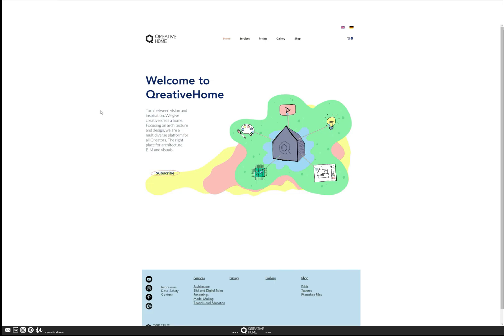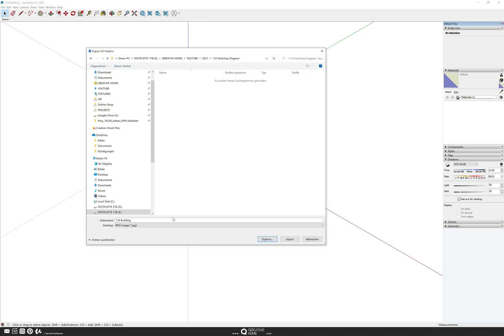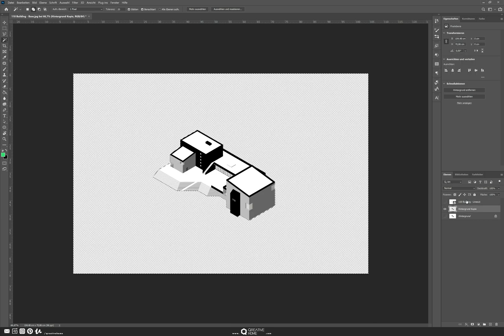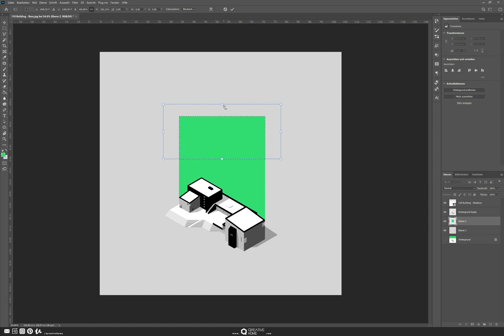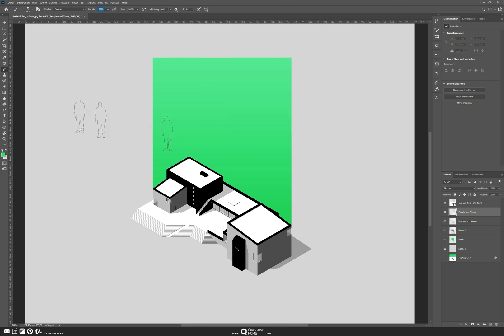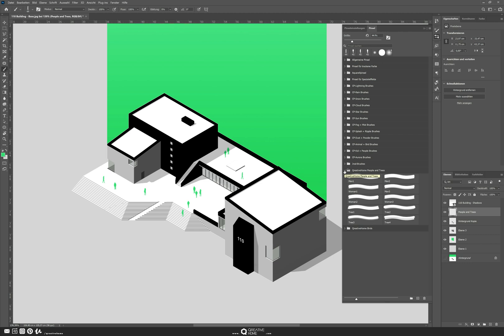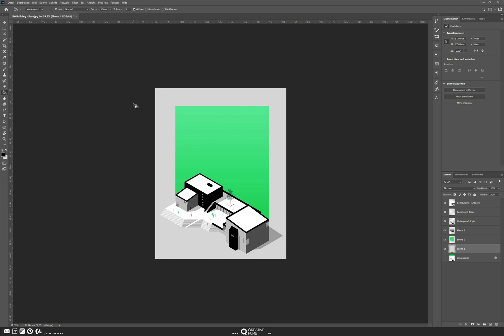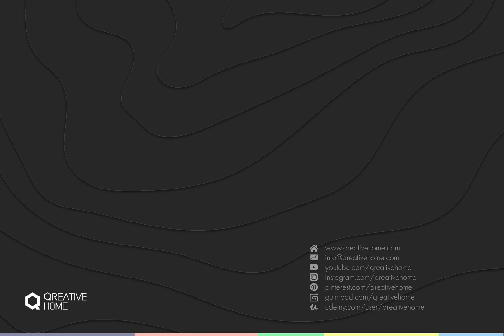Sketchup Diagram Tutorial + Free File Download - 4k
to get the free files

0:00 Intro
0:25 Sketchup
2:47 Photoshop
10:48 Final Image